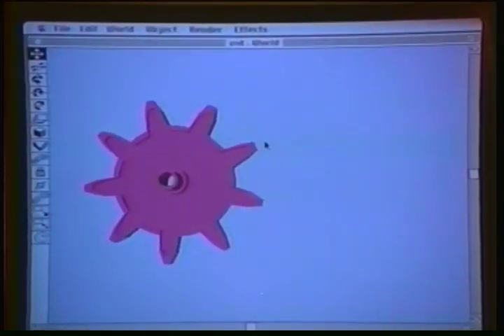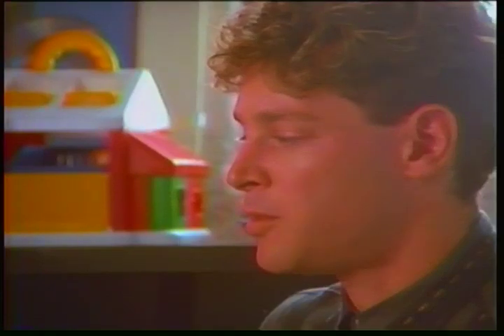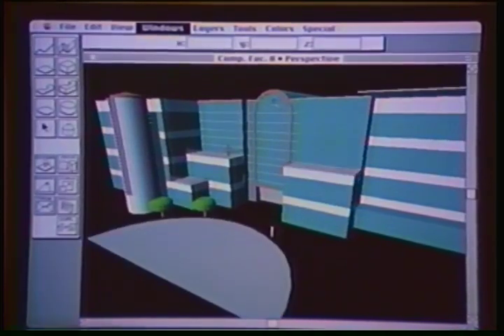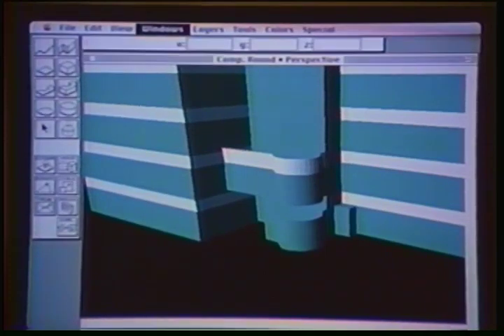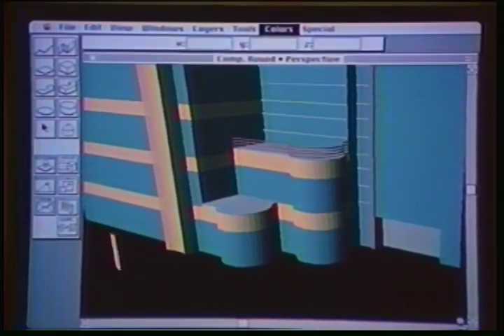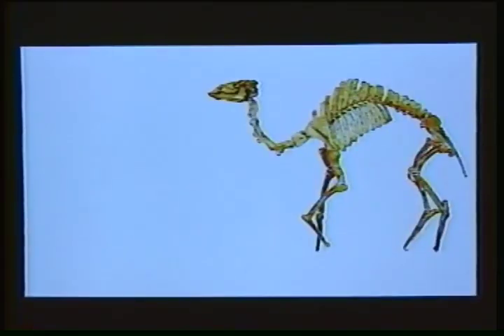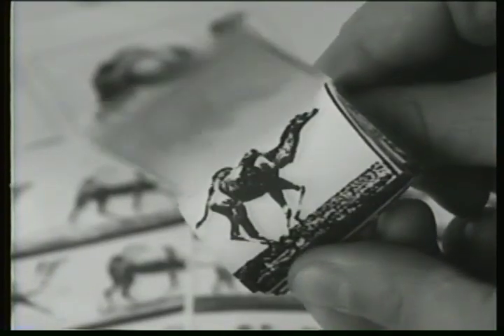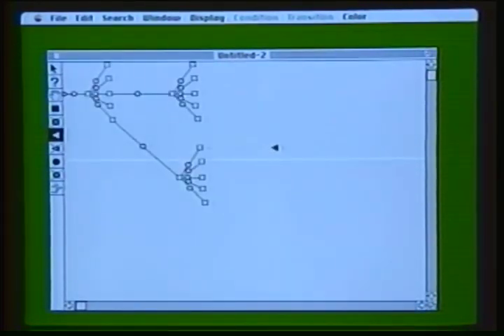VISUALIZATION: Paracomp Software for Macintosh Testimonial - (VHS ARCHIVE)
A product demo and testimonial tape for the early multimedia software suite by Paracomp including Swivel 3D and FilmMaker.  Wonderful retro 90's goodness and early 3D design work featured.